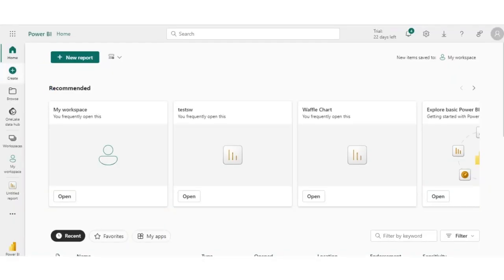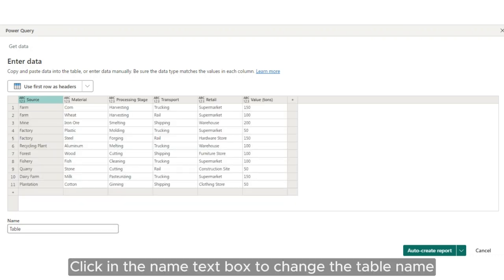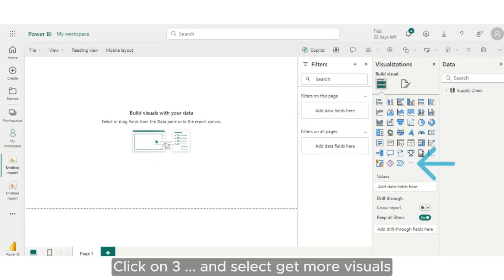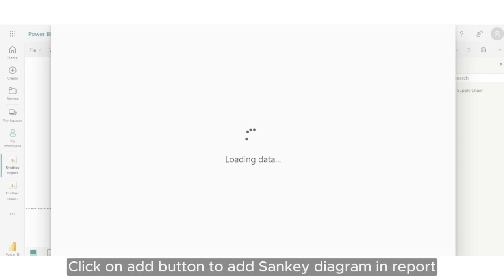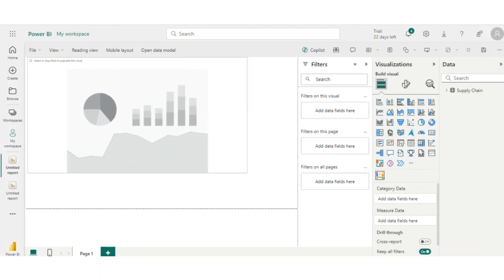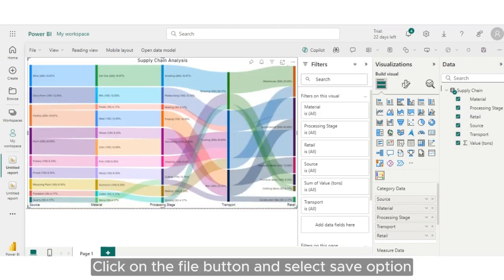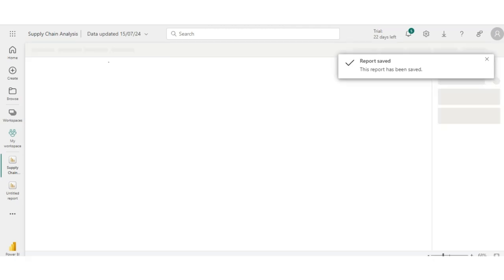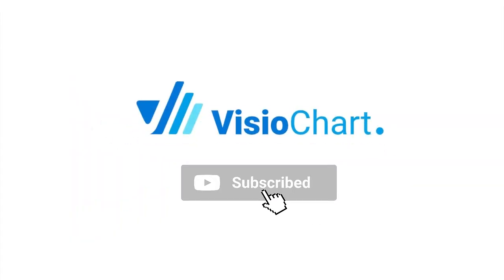How to Create Five Level Sankey Diagram in Power BI?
Learn how to create a Five Level Sankey Diagram in Microsoft Power BI with this ultimate tutorial. In this video, VisioChart we'll guide you step-by-step through the entire process, from setting up your data to customizing the Sankey Diagram to suit your needs. Whether you're a beginner or an advanced user, this tutorial has got you covered. You'll discover tips and tricks to make your diagrams more insightful and visually appealing. Don't miss out on mastering this powerful visualization tool in Power BI. Watch now and elevate your data presentations to the next level!

I hope you liked this video on "How to create a Five Level Sankey Diagram in Microsoft Power BI”. Let me know what you thought in the comments below! 👇